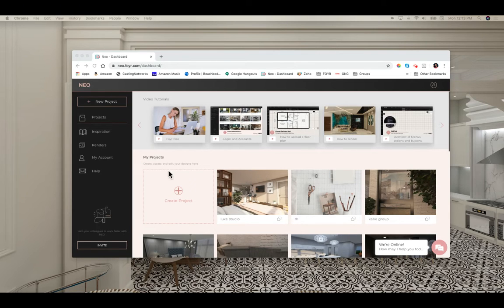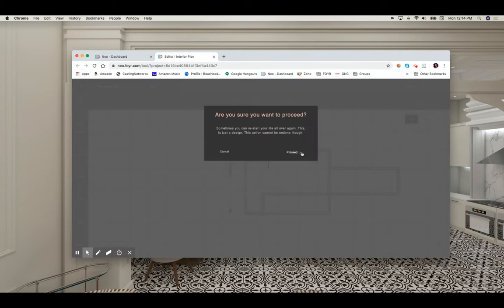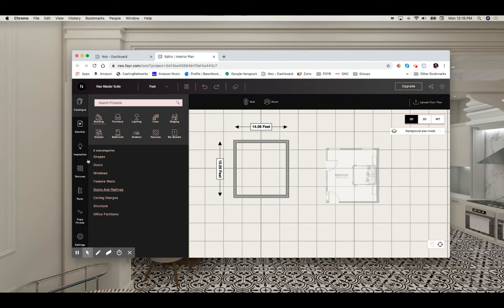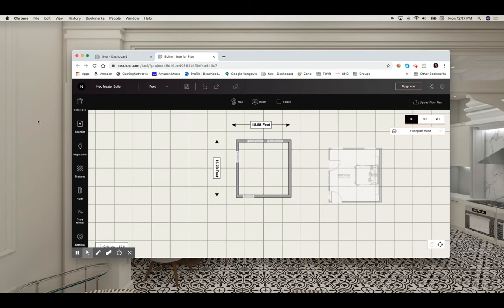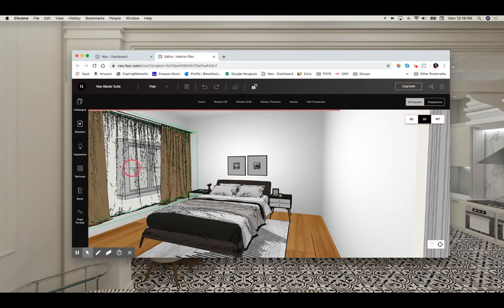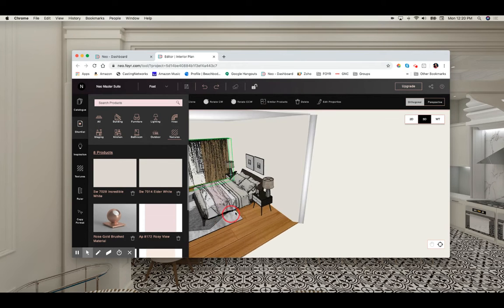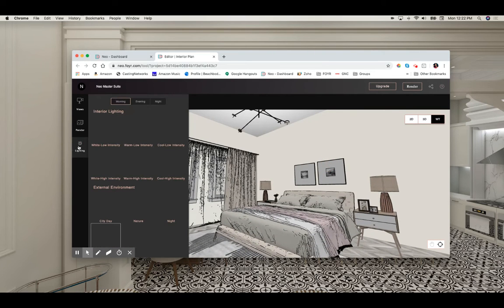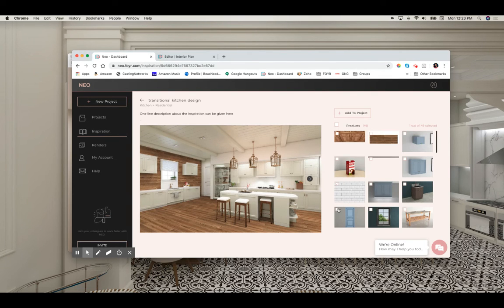How to make room design | Foyr Neo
In this video learn how to design interior of a room inside Foyr Neo right from your browser. Foyr Neo is the world's leading interior design software providing design solutions from creating floor plans to rendering to 3D visualization. This interior design software is the go-to solution for all your design needs. You can create beautiful interior designs without any learning curve. With Foyr Neo, you get photorealistic renders in minutes and you can choose your designs from 50,000 pre-modeled render ready products. Editing and customization is made simple and easy with this home design software.